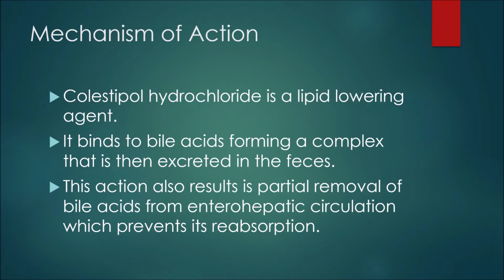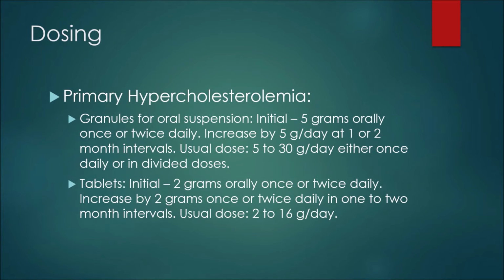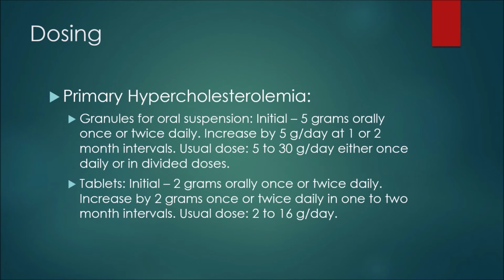Colestipol (Colestid) - Uses, Dosing, Side Effects | Pharmacist Review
In this episode, I discuss a medication known as colestipol (Colestid).